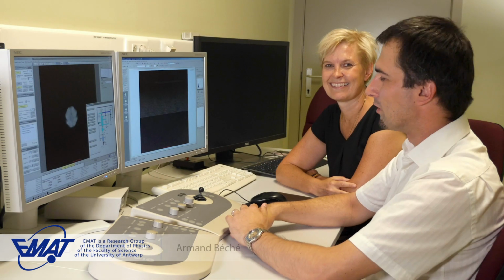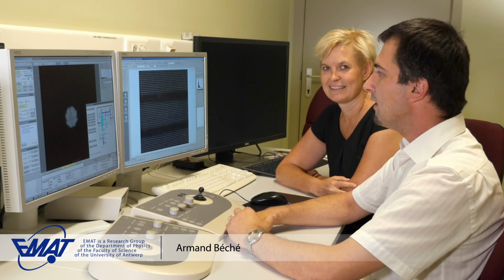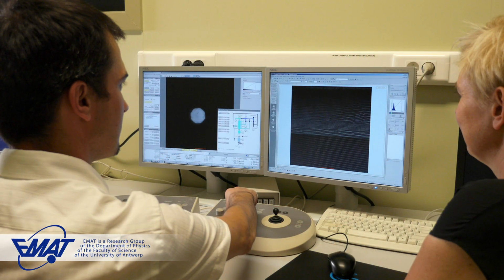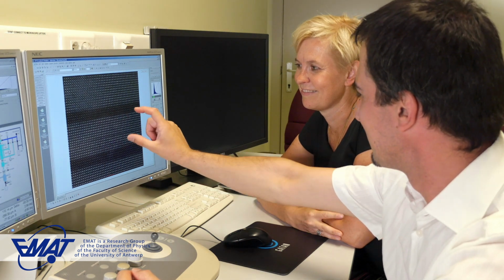EUSMI EMAT Trailer 1920x1080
EMAT, located in the campus of University of Antwerp, is a world-leading electron microscopy center. Equipped with the futuristic microscopies and the avant-guard techniques, combining scientific precision and artistic imagination, EMAT reveals the inner-structure of materials and brings the beauty of nano-world to the bare eyes. Thanks to EUSMI program, scientists all over the world can enjoy the expertise of EMAT and “look at” the materials at an atomic scale. The video will bring you to the world TITAN and FIB, the electron microscopy du jour and present you the intricacy of the nano-world, last but not least, the art-imitating-life aspect of science.